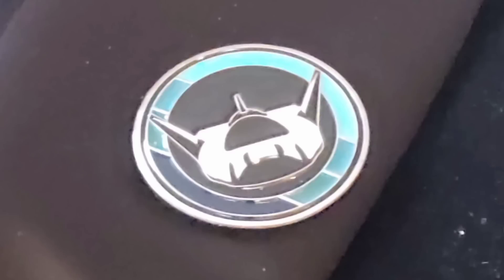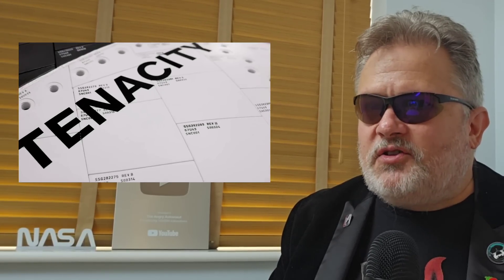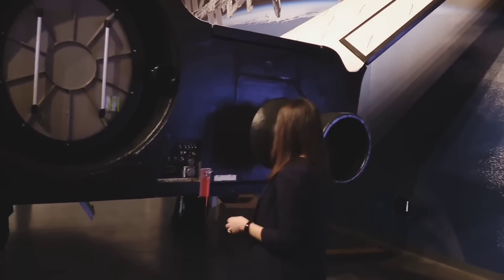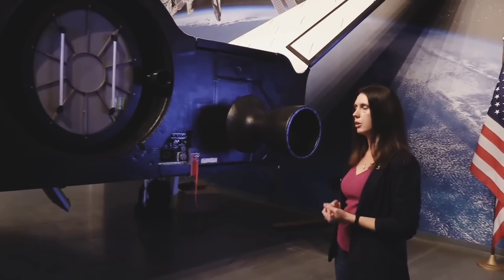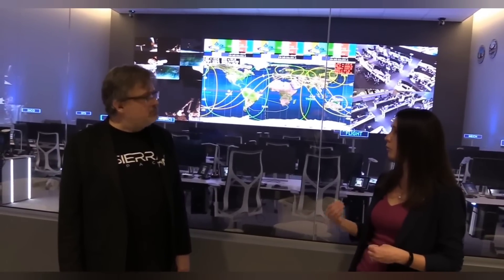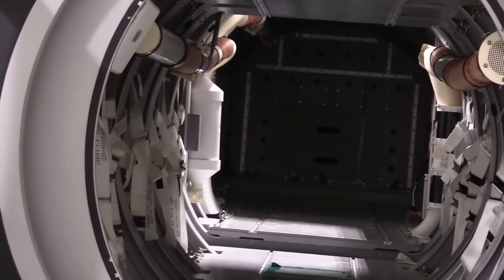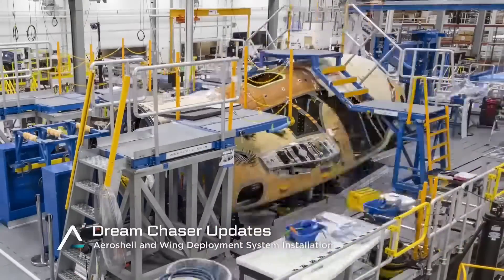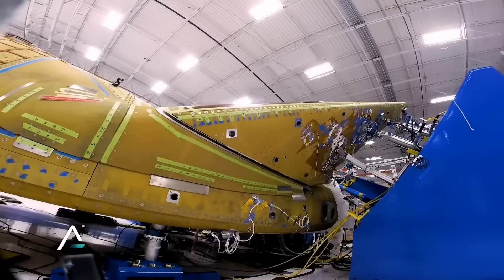New Space Shuttle ready to fly! Sierra Space unveils completed Dream Chaser Tenacity!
The Sierra Space Dream Chaser is ready to deliver to NASA!  But what is so special about this spacecraft?  Is it a Mini-Space Shuttle?  Or something else entirely?
Exclusive Tour Footage!!!

Please support my European Tour!  A $10 donation is good for a free digital copy of my book, PLUS a ticket to my upcoming tour!!